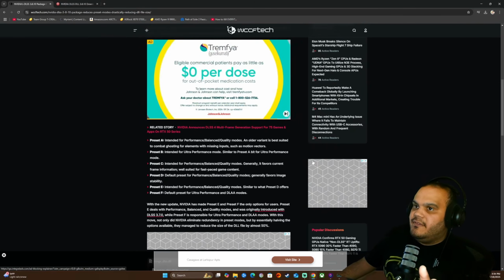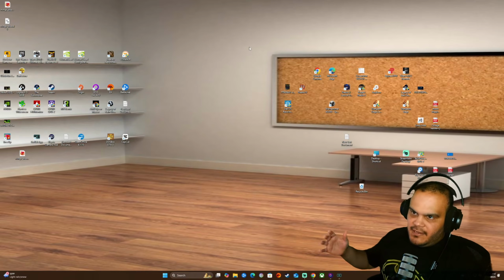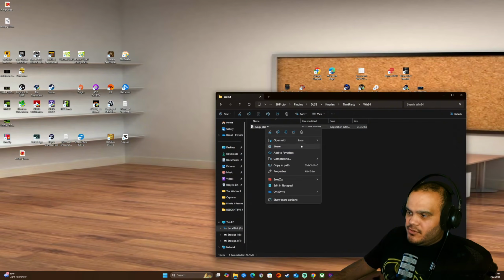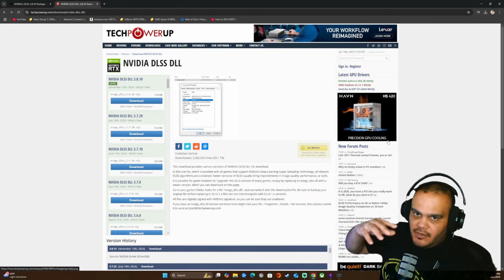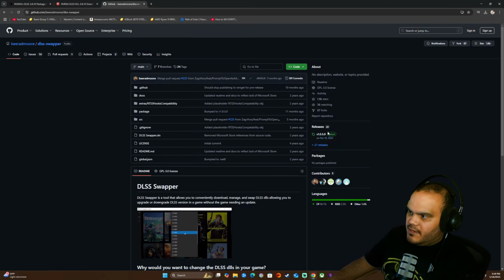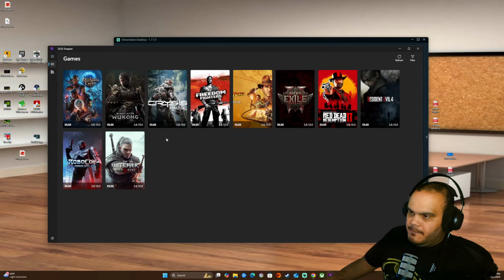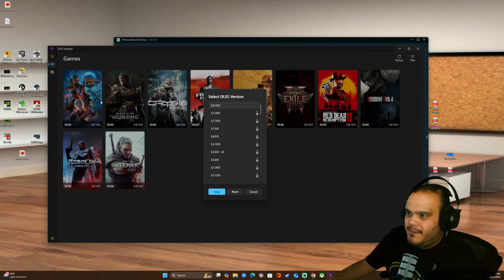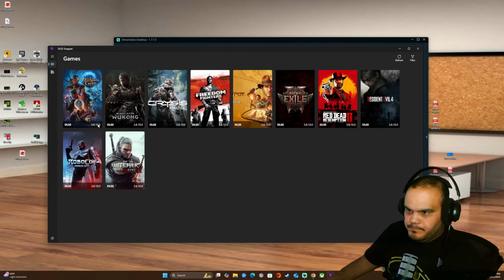Your Games May Not Have the Latest Version of DLSS HERE IS HOW TO FIX THAT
Hey guys! Welcome to another one of my videos once again. In this video I will be explaining how to update your games to the latest dlss version in two ways! I will be sharing this, as I have found that upon using the latest version of dlss in games, have improved image quality, and in some cases, performance.

There are two ways that I know that you can update your dlss dll version on your games, since they may have an outdated version of dlss: The manual way, and the DLSS swapper way. All explained in this video

0:00 - Intro
0:53 - What the update does
2:30 - Update manually
3:30 - Always check the dlss version
4:25 -Update Using DLSS Swapper (easiest)
5:20 - Verifying DLSS version (swapper)
6:50 - Outro